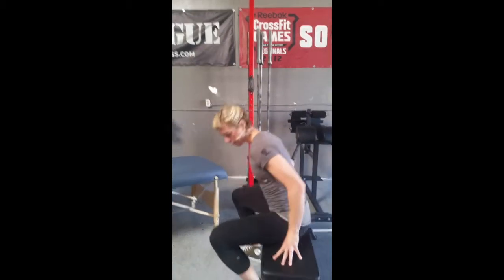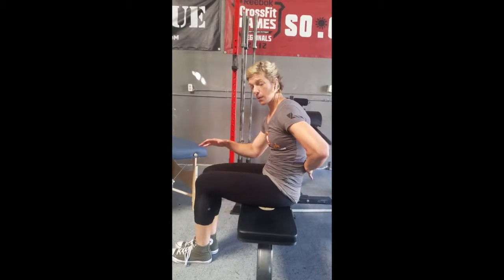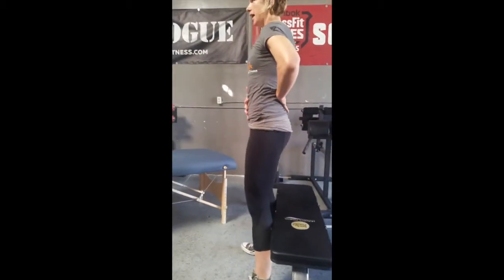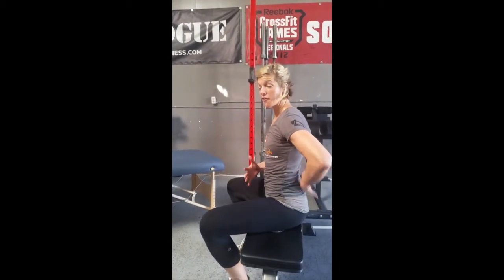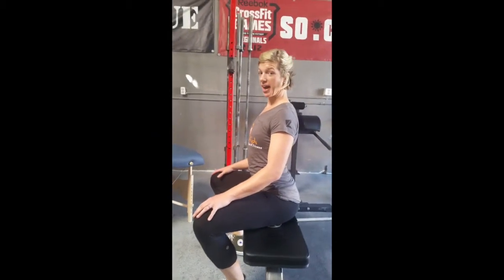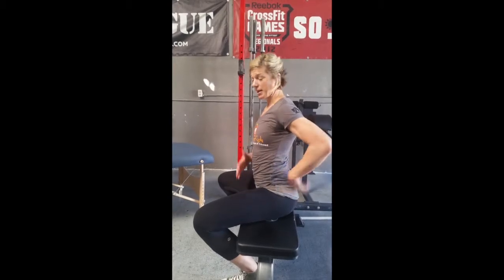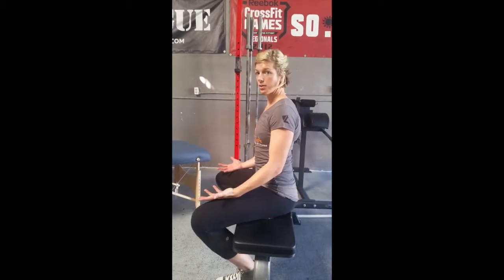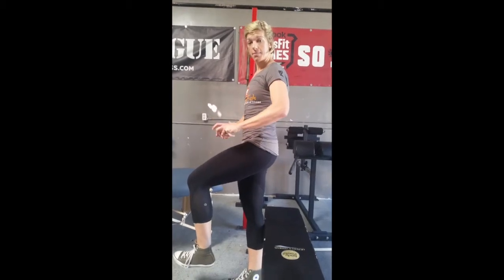Proper Sitting Position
In a previous video Dr. Theresa Larson discussed how everyday loads and stresses on the spine can contribute to poor posture, back pain, and suboptimal performance in the gym. In this video, we will learn how to sit properly and maintain good posture while sitting.